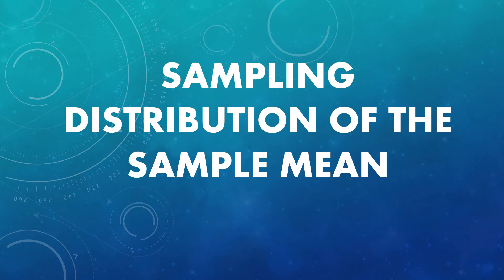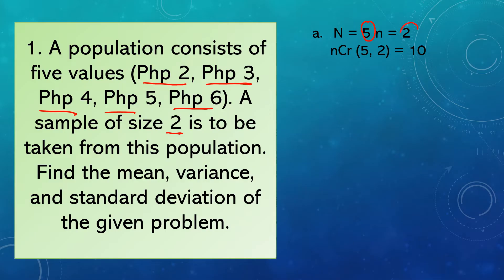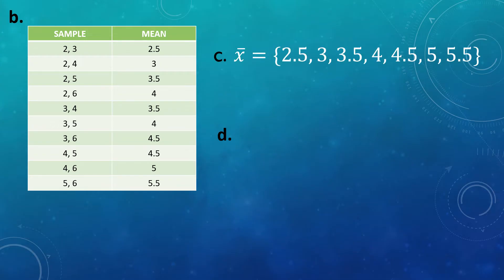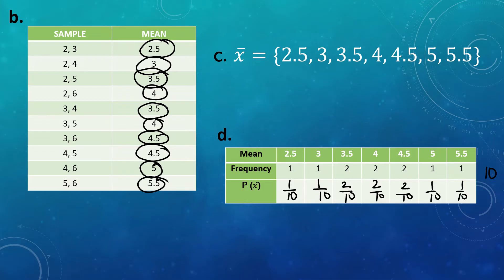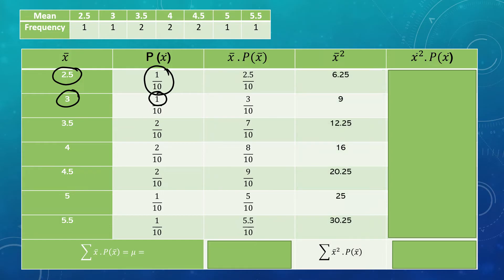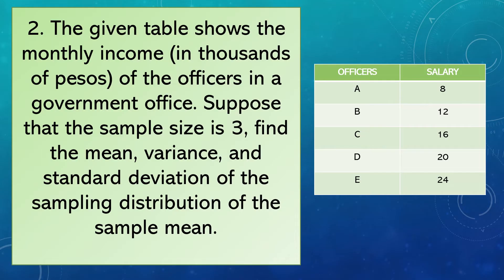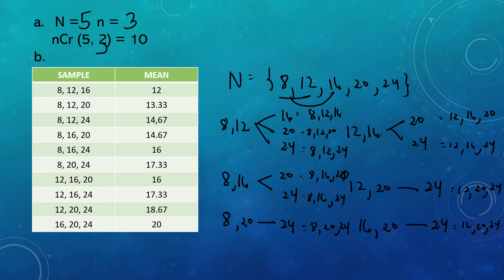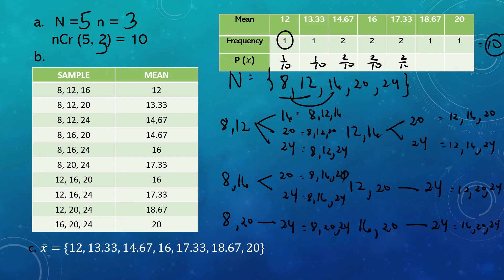SAMPLING DISTRIBUTION OF THE SAMPLE MEAN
This topic will also discuss the mean, variance, and standard deviation of sampling distribution of the sample mean.